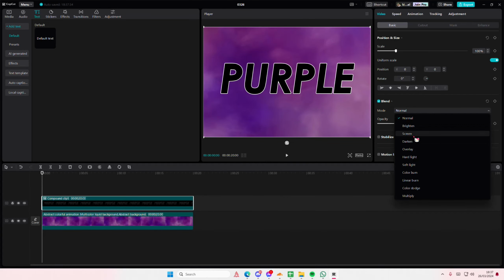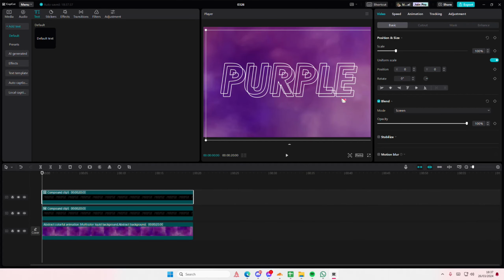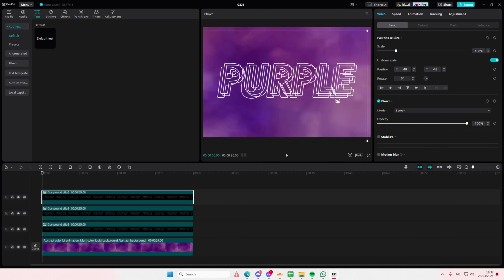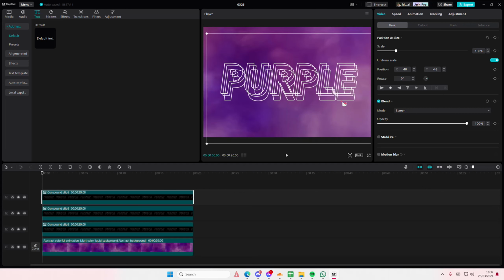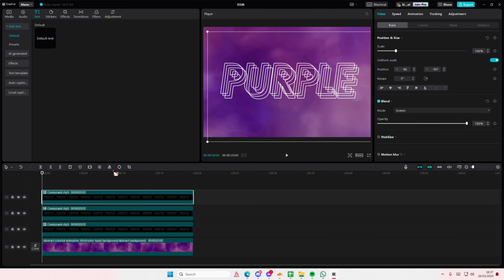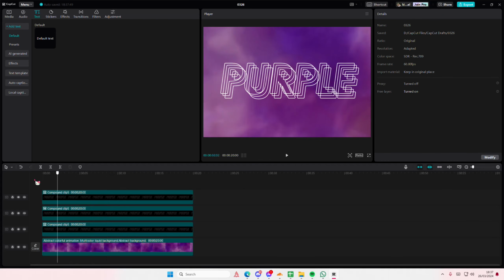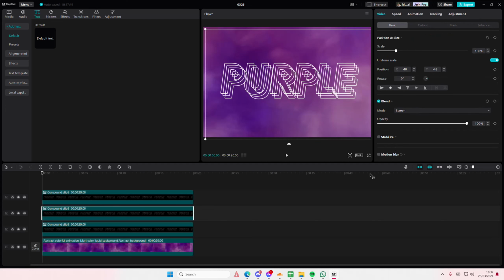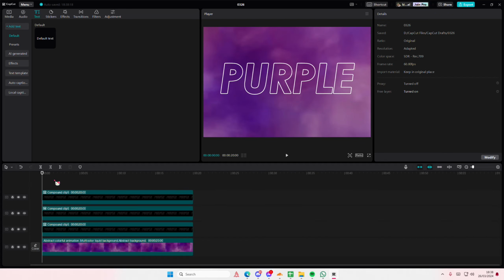~ Learn to Master Echo Text Effects in CapCut PC with This Simple Guide!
Want to create stunning text animations? Learn to master Echo Text Effects in CapCut PC with this simple guide! 🎉

In this video, I'll show you step-by-step how to create eye-catching Echo Text Effects in CapCut PC. This effect can add a dynamic and engaging element to your videos, making them stand out from the crowd. Whether you're a beginner or an experienced video editor, this tutorial will help you enhance your text animations with ease.

First, we’ll go to the text option and add in your default text. I'll type in "purple" and change the font to a bolder style. After selecting the preset style, we'll adjust the thickness to get the desired look. Then, we’ll create a compound clip by right-clicking on the text and choosing "Create Compound Clip." Next, we'll change the blend mode to "Screen" to make the text pop.

To achieve the Echo Text Effect, simply copy and paste the text layer several times, positioning each layer slightly offset from the original. You can place them to the left, right, up, or down – it's up to you! Adding keyframes will animate the text, creating a smooth and professional-looking echo effect.

By the end of this tutorial, you'll have a solid understanding of how to master Echo Text Effects in CapCut PC. This effect is perfect for making titles, subtitles, or any text element more engaging and visually appealing.

If you have any questions, leave them in the comments below, and I'll do my best to help you out. Also, if you enjoyed this video, consider clicking the thanks button above the description box. Happy editing!